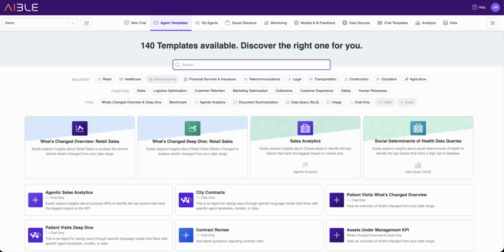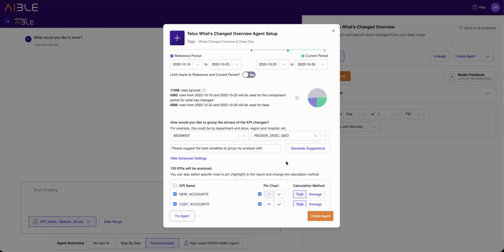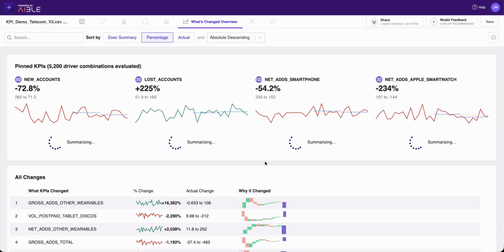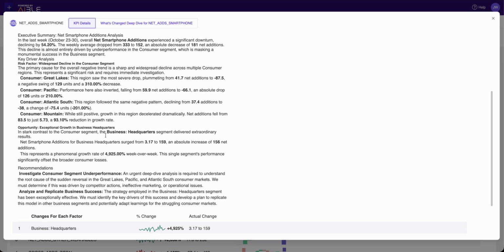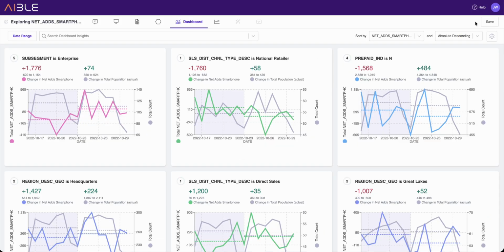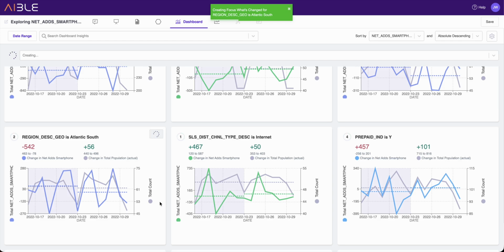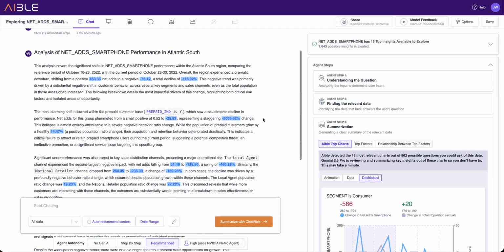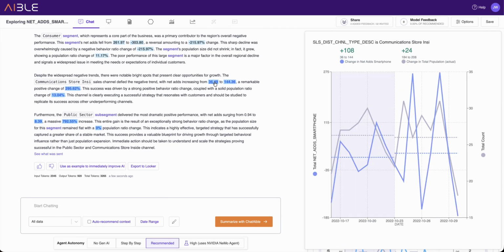Telco Whats Changed Demo on Fake Data